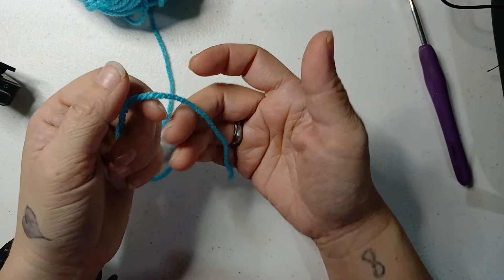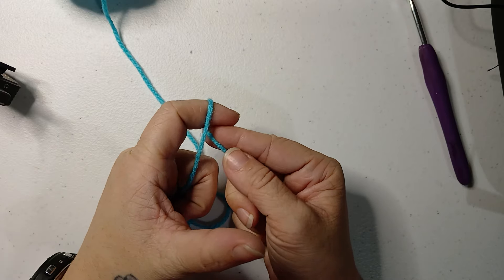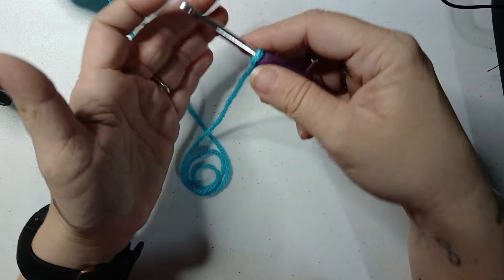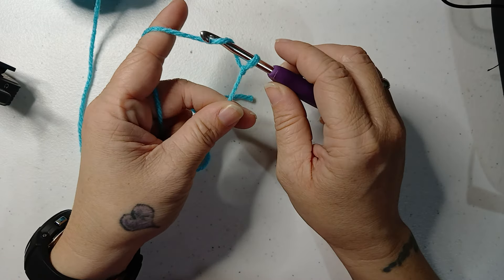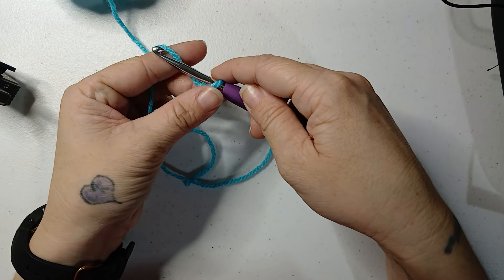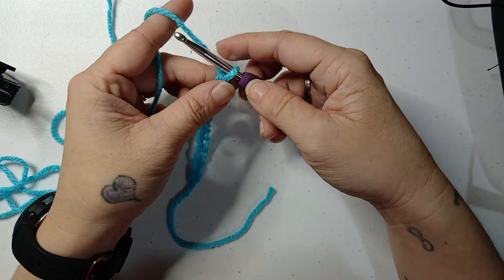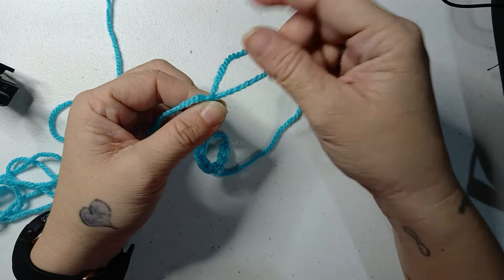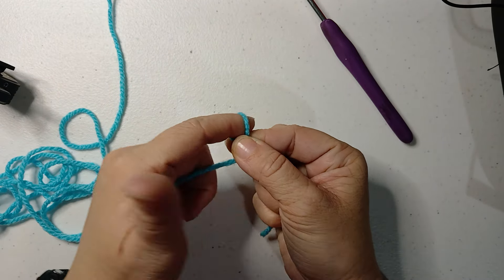when tutorials go wrong... let's learn some helpful starter tips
This was not supposed to be a youtube video, but it turned into one at the end 🤣